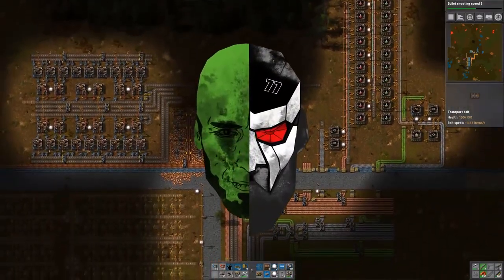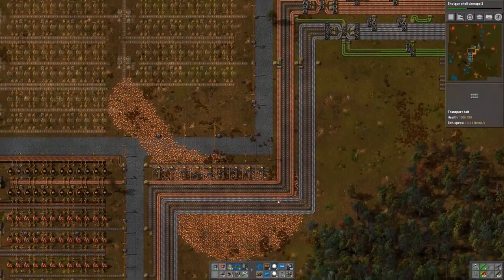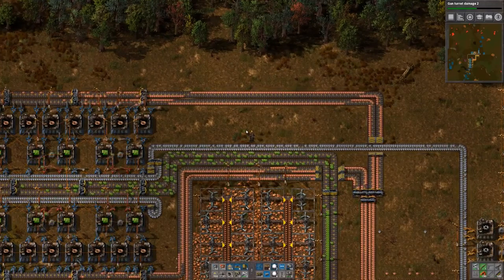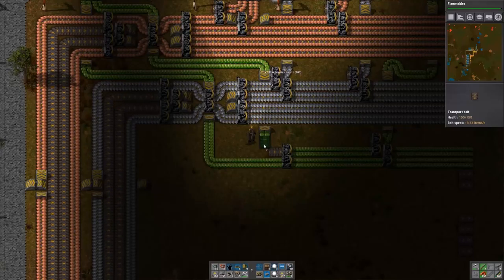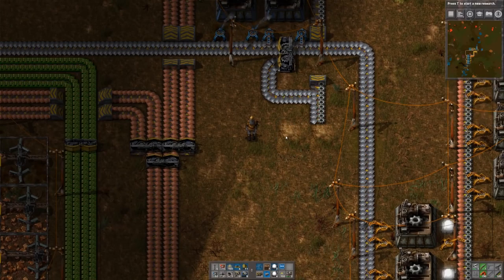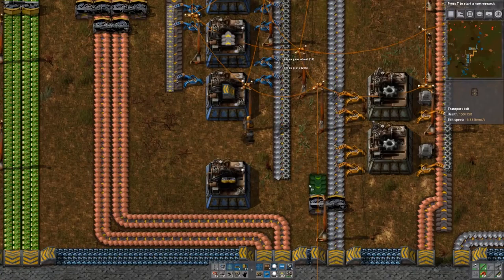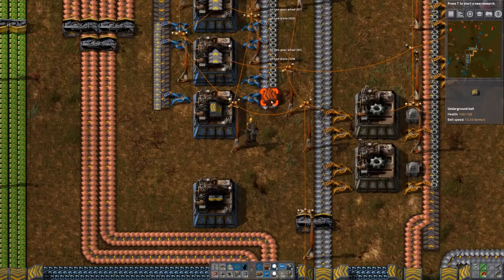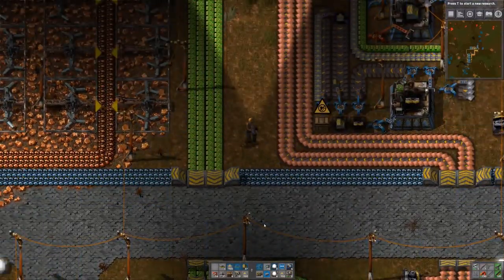How to play FACTORIO - Conveyor Belt Factory! #10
Let's play Factorio, by Wube, a game in which you build and maintain factories. You will be mining resources, researching technologies, building infrastructure, automating production and fighting enemies.